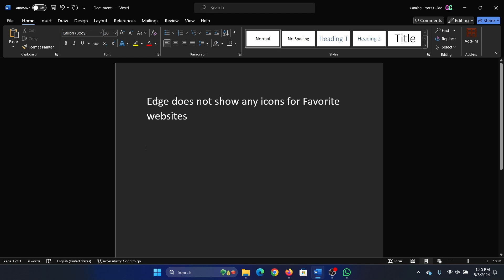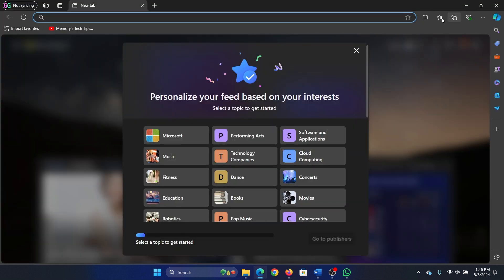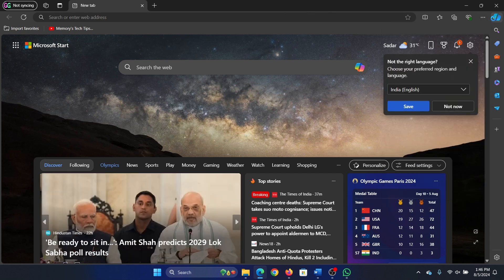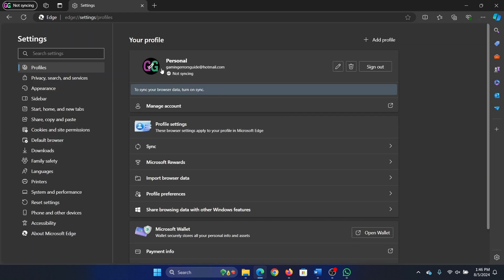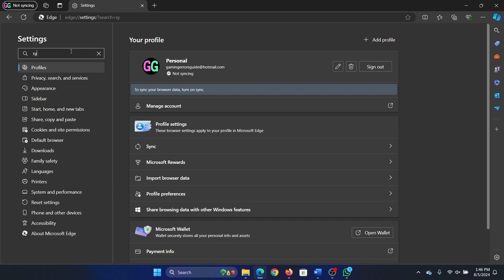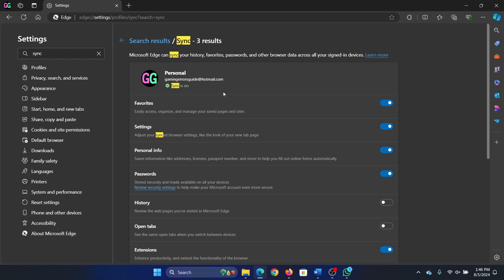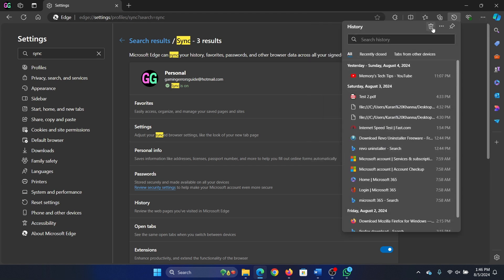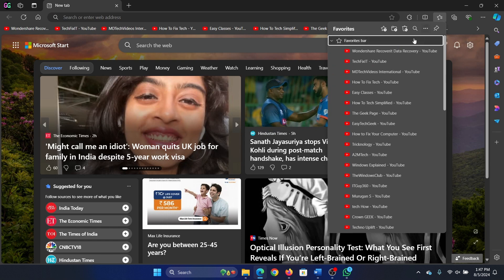How to Fix Microsoft Edge Does Not Show Any Icons for Favorite Websites in Windows 11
Video Title: How to Fix Microsoft Edge Does Not Show Any Icons for Favorite Websites in Windows 11

If you wish to Edge does not show any icons for Favorite websites, then please watch this video.